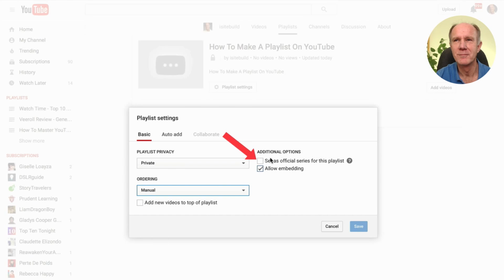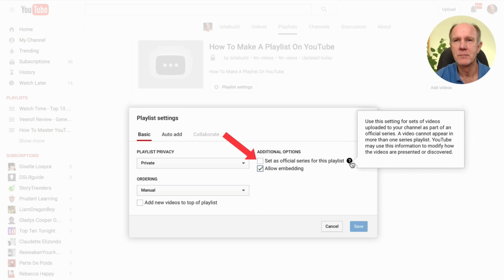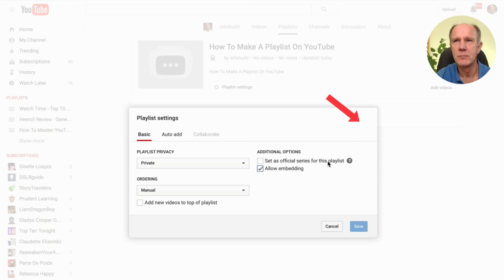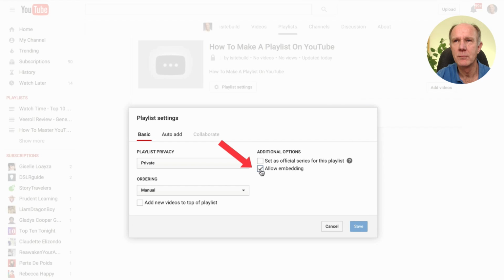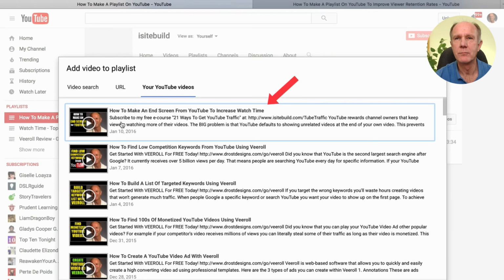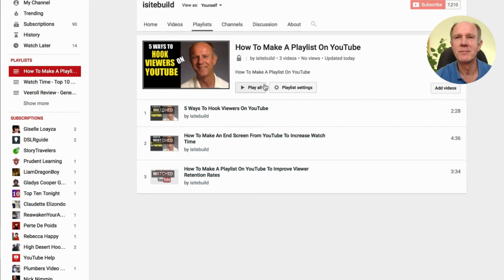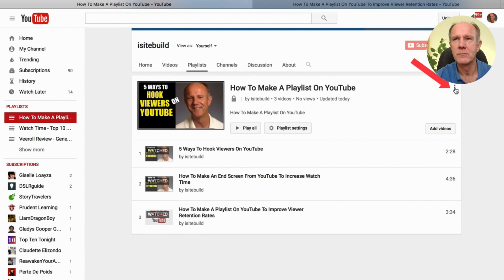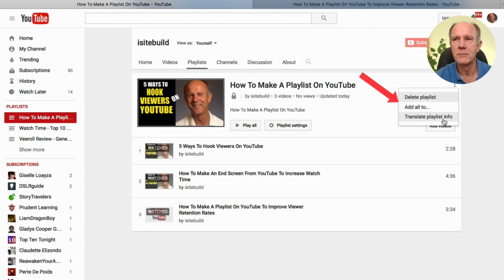YouTube Playlists Power Tips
Discover the benefits of a YouTube playlist, the type of playlists to create how to create them, how to optimize them, where to add them and how to track their performance. Download my Free Guide "How To Get More Prospects and Sales With YouTube Videos"